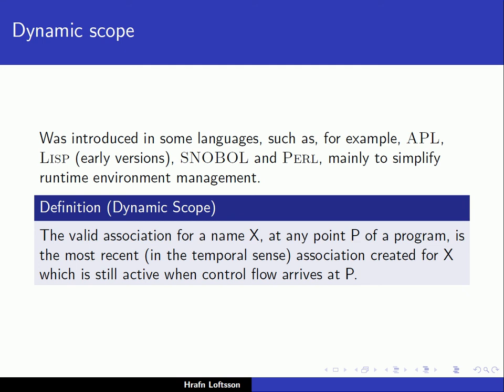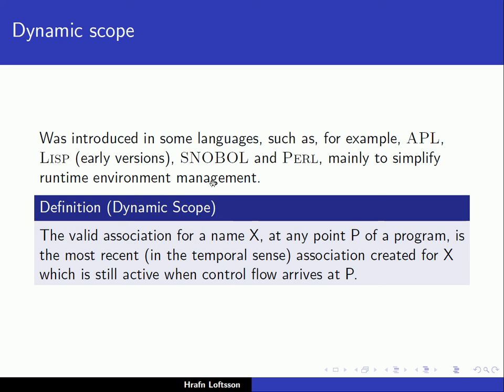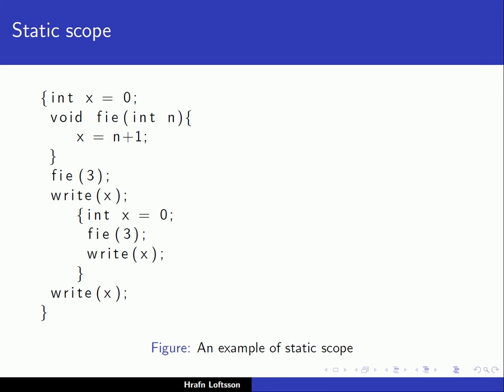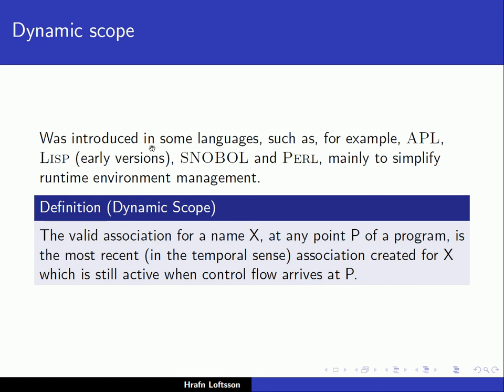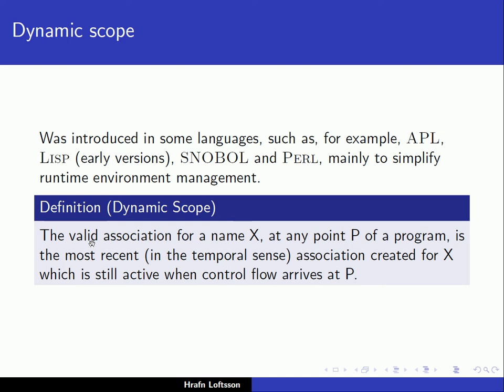Programming Languages: Scope rules - 2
Second lecture on scope rules